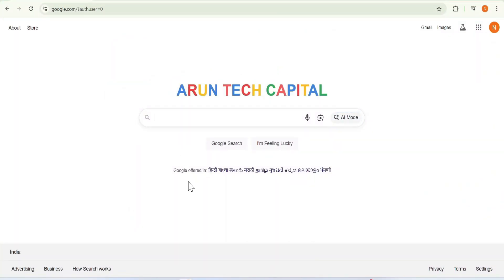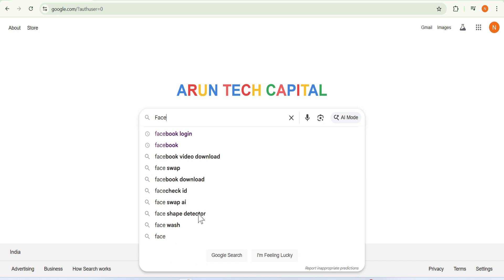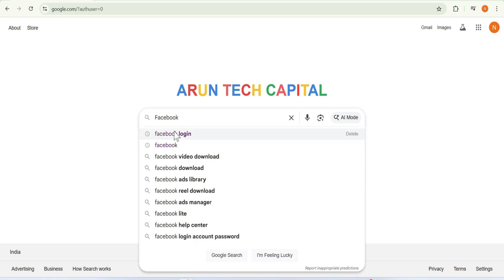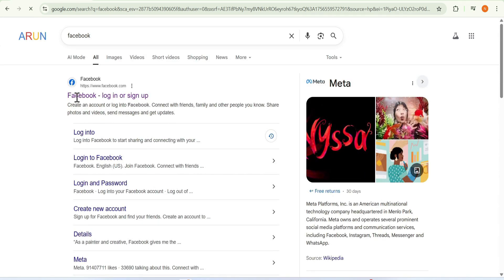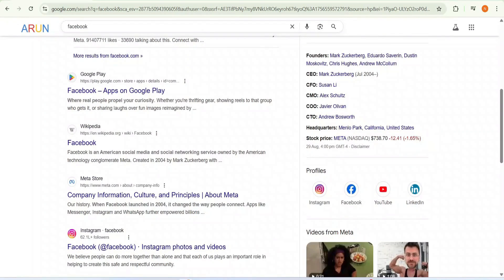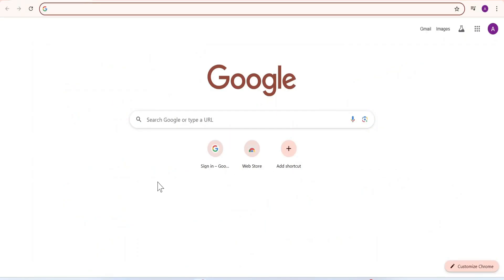How to Write your Name instead of Google | Google Logo Change in Your Browsers | Google Doodle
In this video we'll learn how to change google into your name or image. I'll tell you how to install my doodle extension in your browsers.